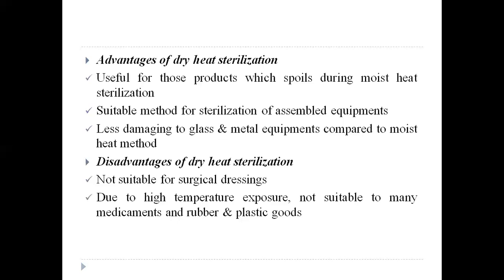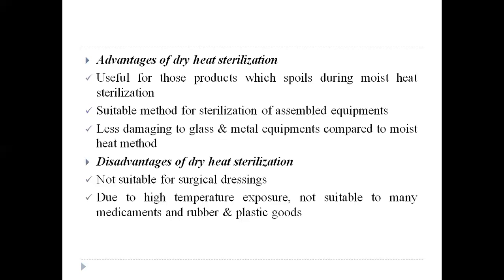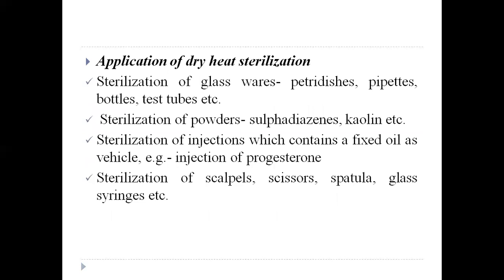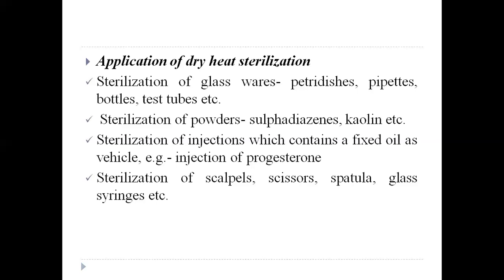Advantages, Disadvantages of Dry Heat Method_ 1.1T_ Pharmaceutics I_ D. Pharm_ 2019_ Class No 32